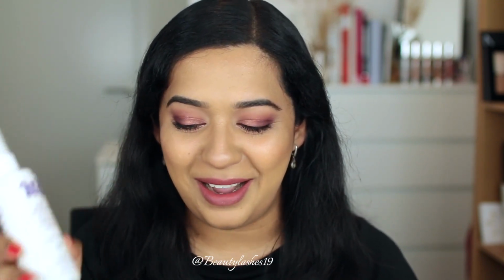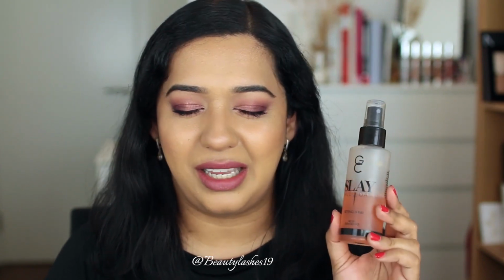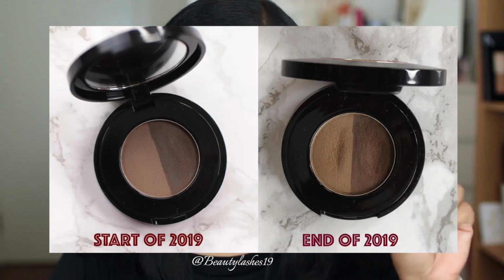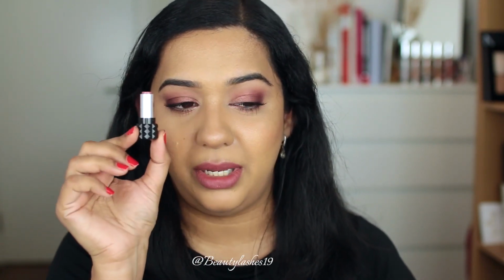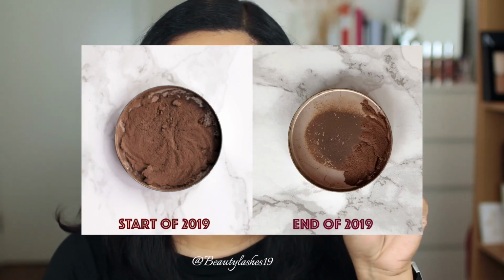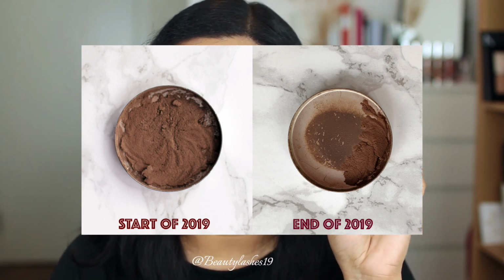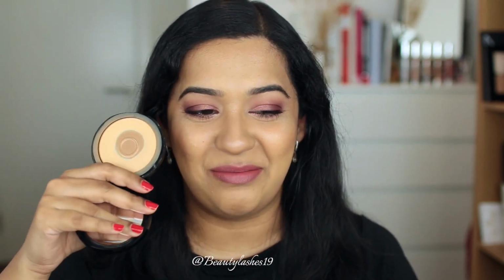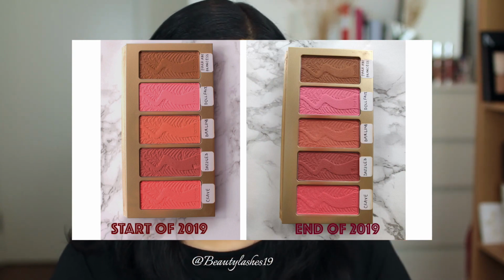Project Pan 2019 Final Update | How did I do?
Hi guys, Happy new year! Today I am sharing my final update for my project pan 2019 where I had chosen 19-20 products to use this year. Let's see how I did with my first project pan. I really hope you guys enjoy this video.